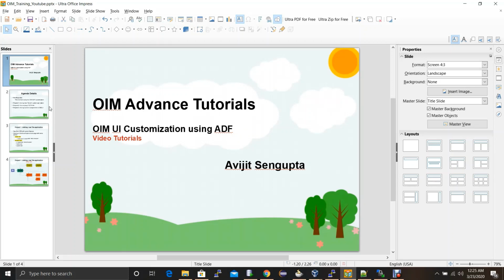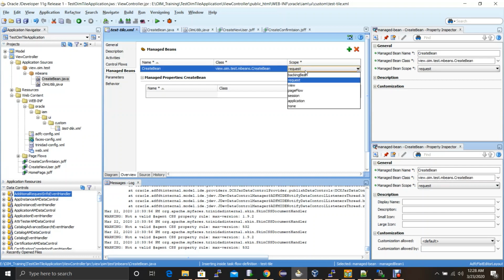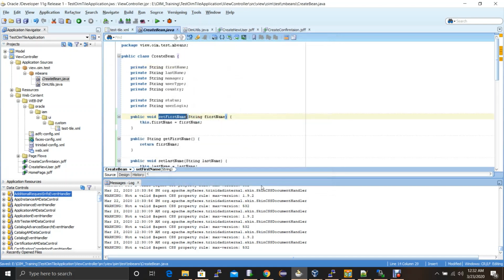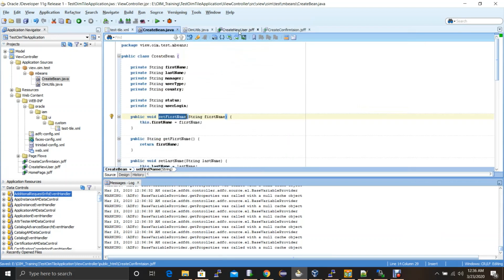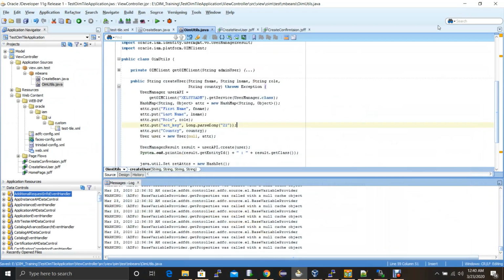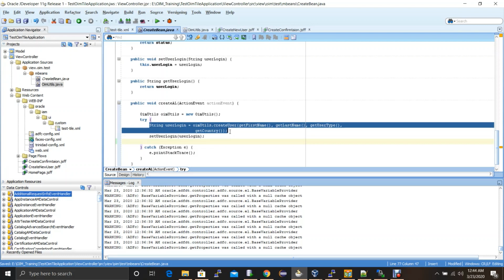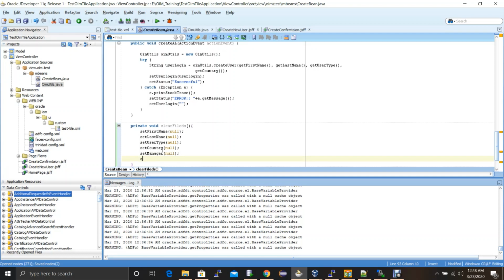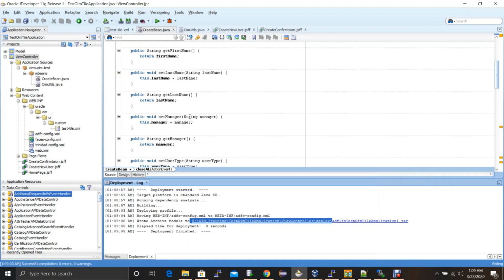OIM UI Customization Using ADF | #3: Adding Custom Tile Application (Part 2)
This video describes how to create back end controller for UI.